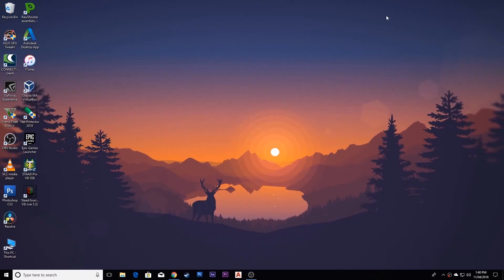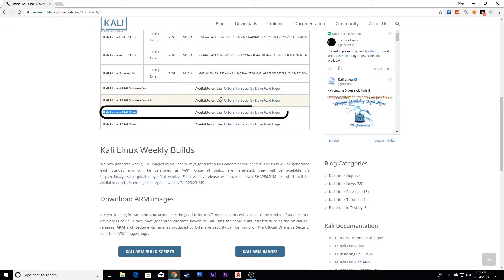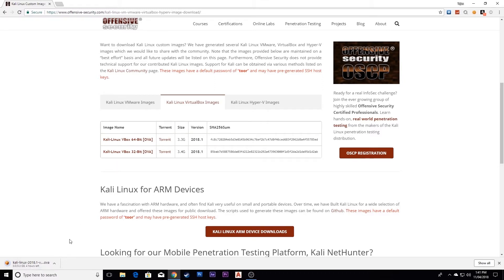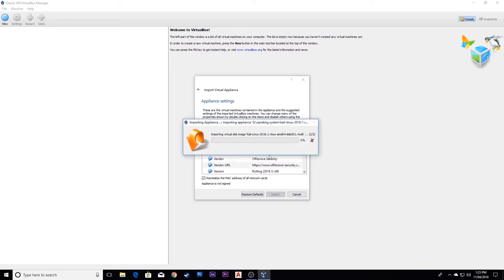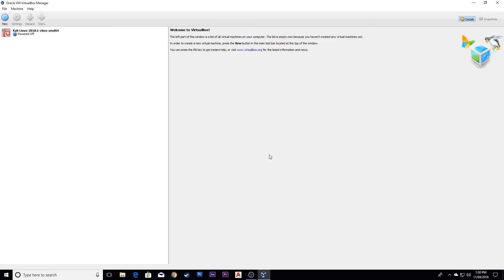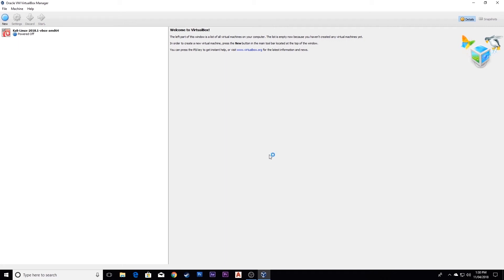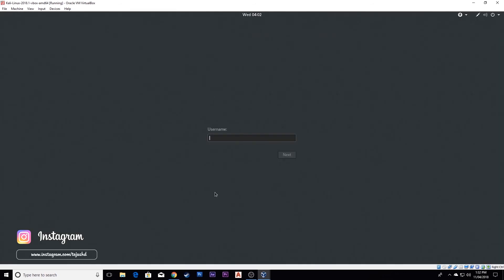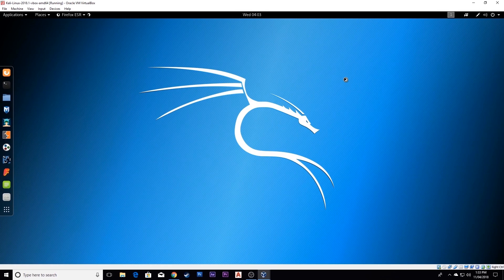How To Install Kali Linux In Virtual Box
Steps
1. Download Kali Linux
2. Download And Install Virtual Box
3. Open Virtual Box - File - Import
4. Select the Kali Linux File And Import it
5. After Importing == Select - Start
6. Enjoy The Kali LInux

Previous videos